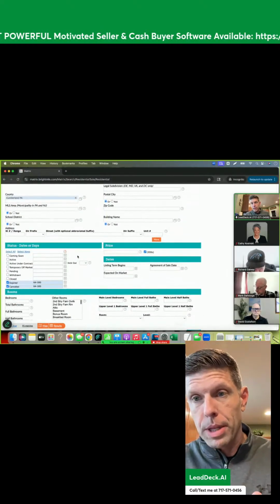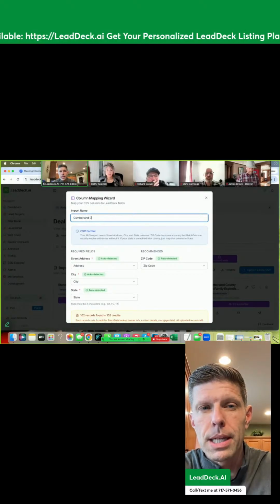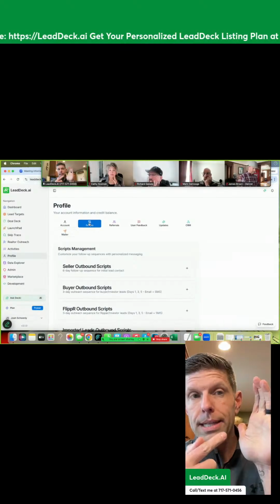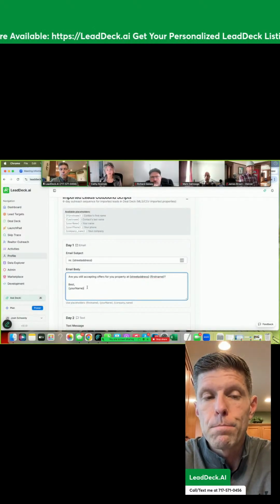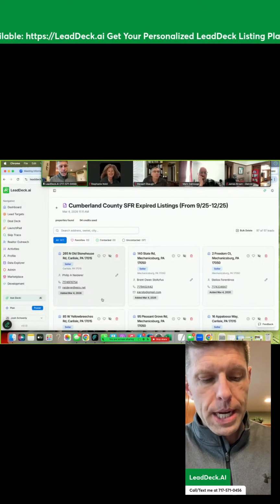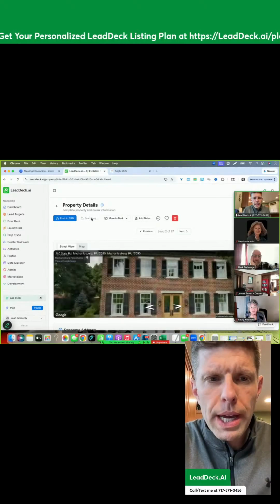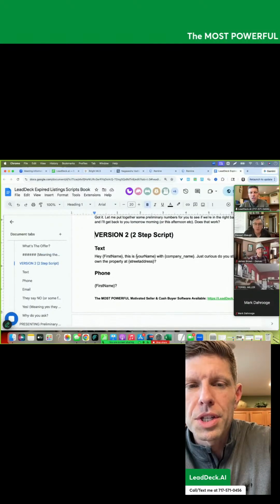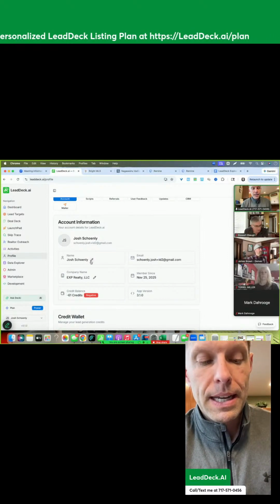LIVE Prospecting Expired Listings (From 2025) With LeadDeck! 📱